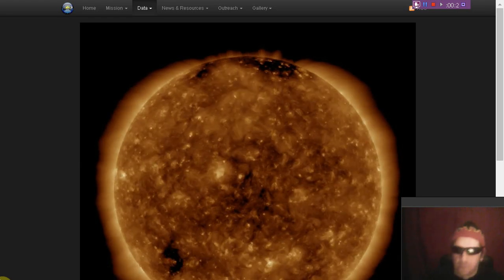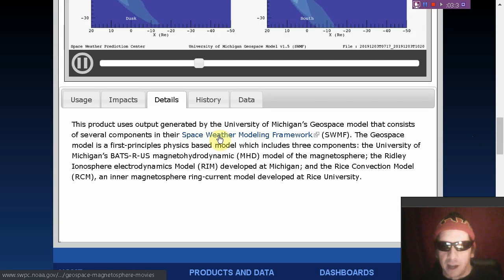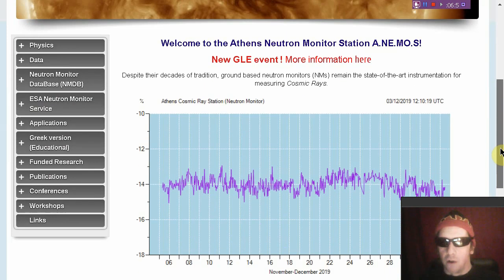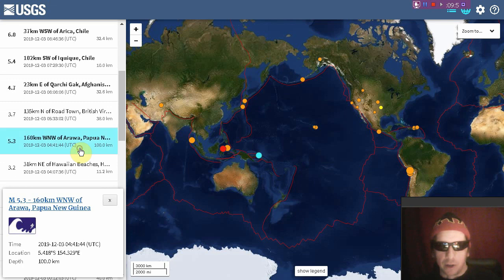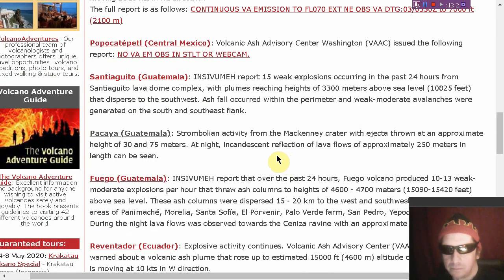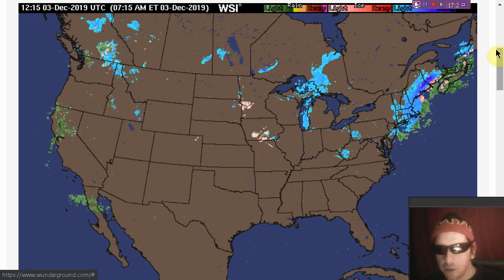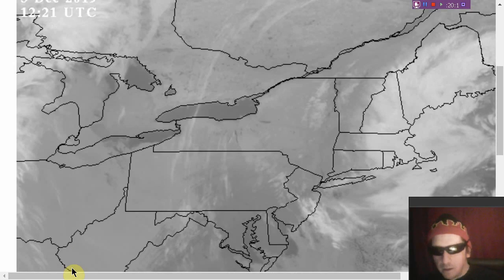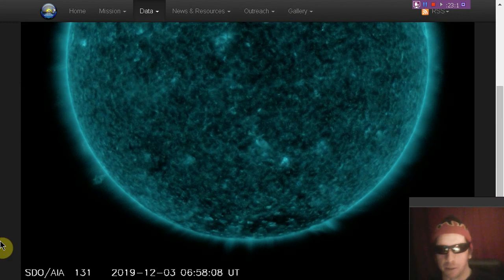Daily Space Weather+ Weak Solar Activity, Gliese 570, Volcanic Uptick...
(latest whiteboard for maximum WHOAS!)

(we need your help growing the channel, viewers)